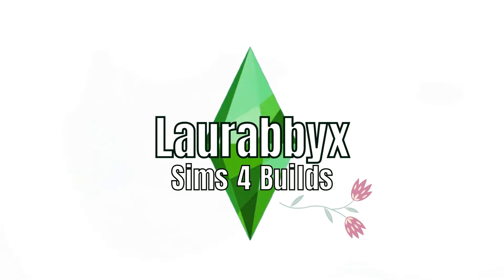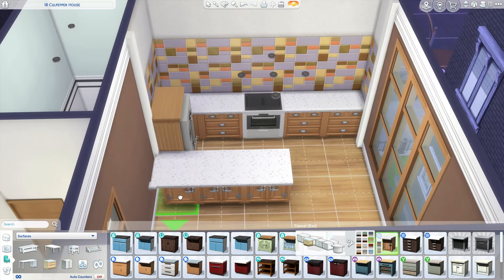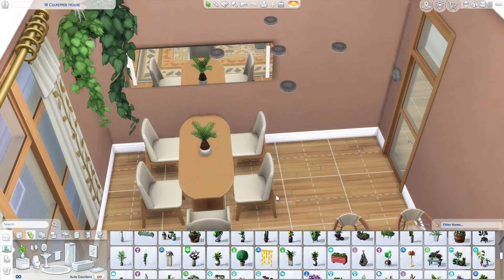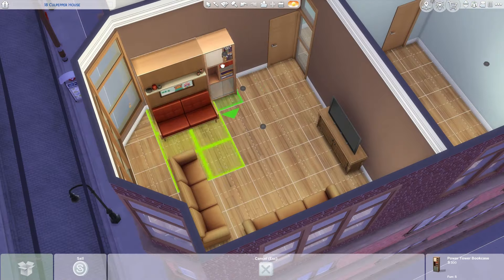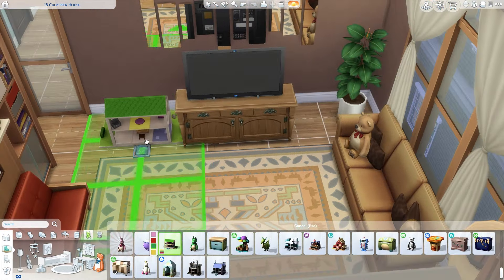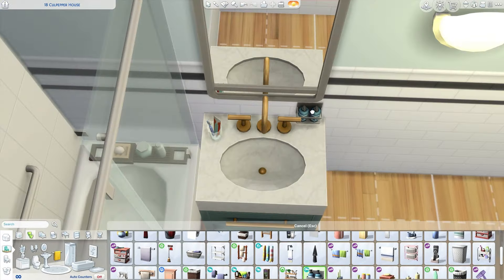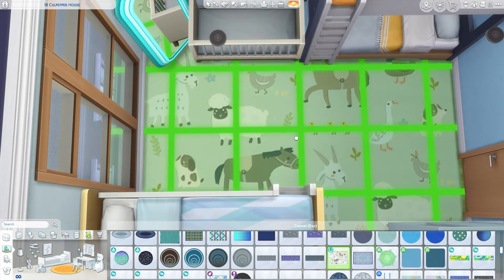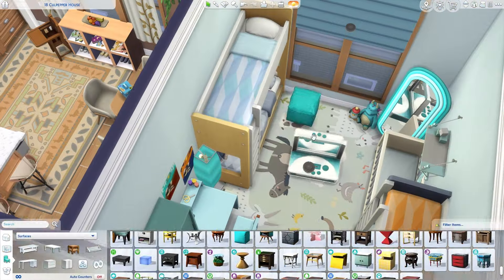The Sims 4 | Single Dad, 10 Boys - Speed Build W/Voice Over (No CC)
Single dad, 10 boys - 18 Culpepper House

Partner with Instant Gaming - Access cheaper packs via my link!